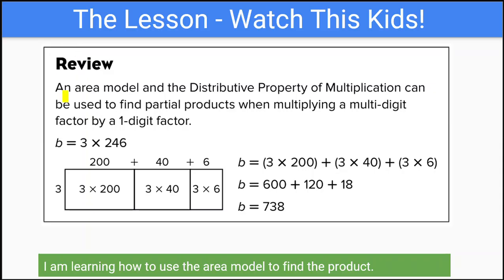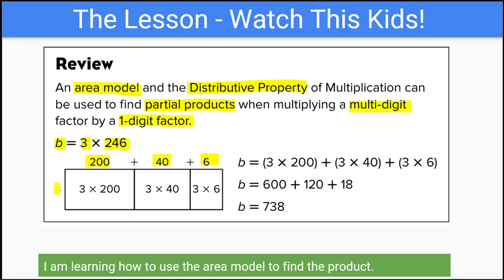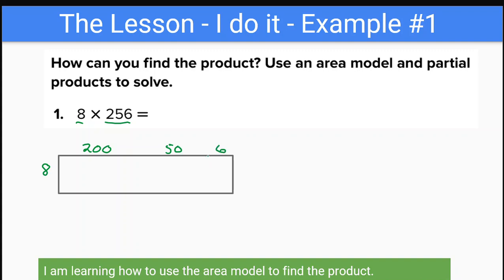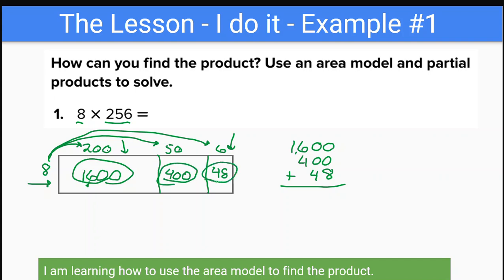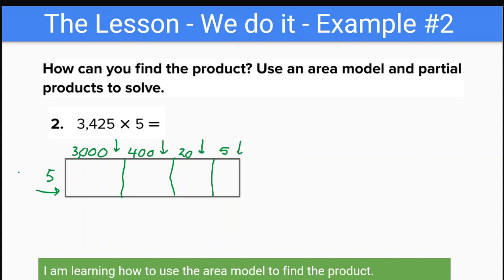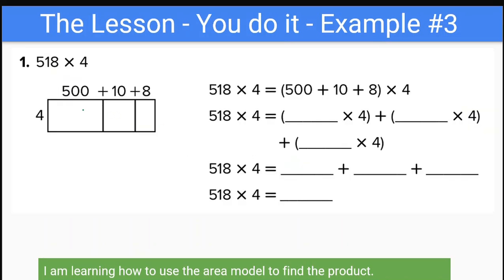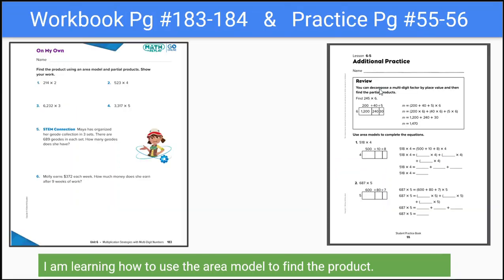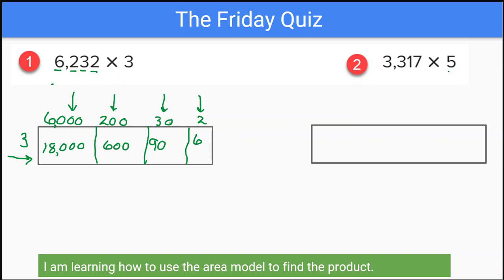Reveal Math Grade 4 Lesson 6.5